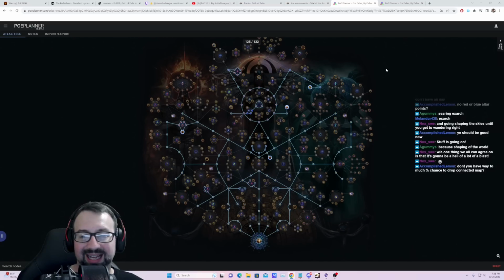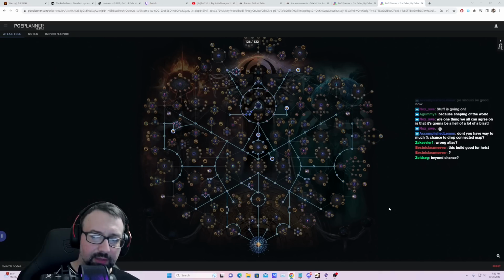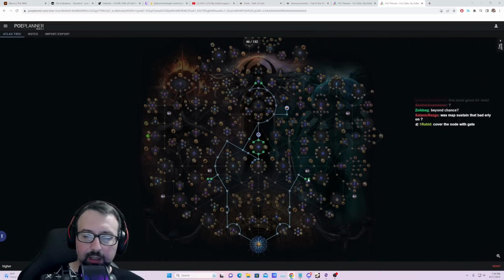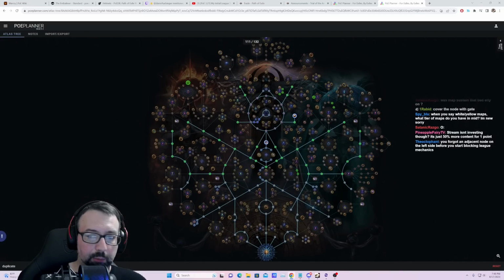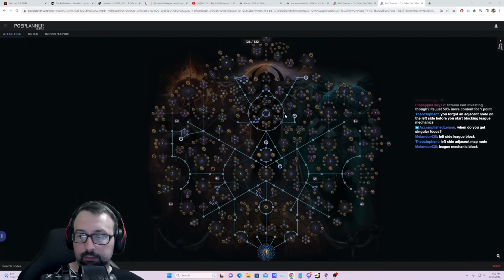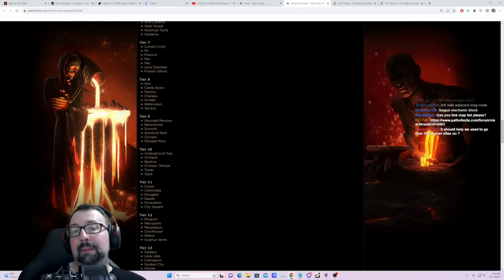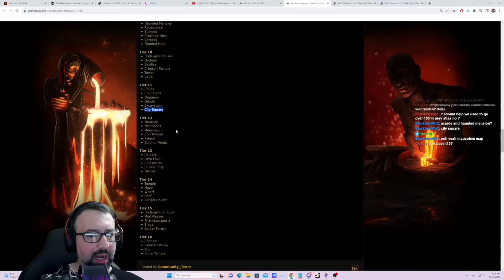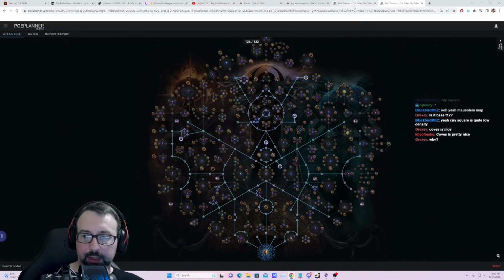[PoE 3.22] Wandering Path is the BEST Atlas Completion Strategy BAR NONE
0:00 - Intro
3:33 - Atlas Points Priority
13:26 - Map Tiers Theorycraft
21:44 - Conclusion

This video is an update for both my atlas completion AND subsequent farming strategy going into 3.22. Last league for the first time, I tried out a Wandering Path atlas completion strategy. It boggled my mind how good it was in comparison to anything I had tried in previous leagues. Incidentally, later on I also tried a zero-investment WP Exarch Altar farming strategy in high-tier red maps, and that too proved to be quite special. This league, my plan is to streamline completing my atlas (with Wandering Path) straight into Exarch Altar farming (also with Wandering Path), with very few adjustments to the atlas needed, and absolutely no investment of currency needed to do any of it.

UPDATE: the following tree has been updated for only a 100% for adjacent map drop chance. 3.22 Atlas Tree planner

At least for most players, this strategy could quickly become the gold standard of how best to get into endgame farming. Is this a strategy you'd like to try next league? If so, share your progress!

My Loot Filter(s) (semi-strict mapping)